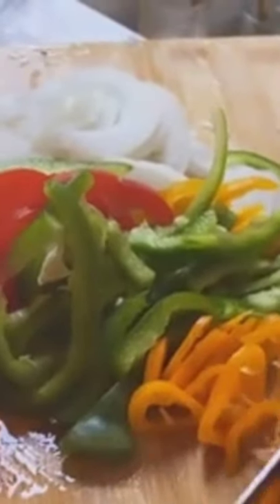Rotisserie chicken ✨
All you need is:
Shredded rotisserie chicken
Garlic powder
Chicken bouillon powder
Bell peppers
Onion
Tomato

Super easy meal that you can put on a tostada, eat with veggies or make a wrap! So bomb

𝐍𝐨𝐭𝐞: ➖➖➖➖➖